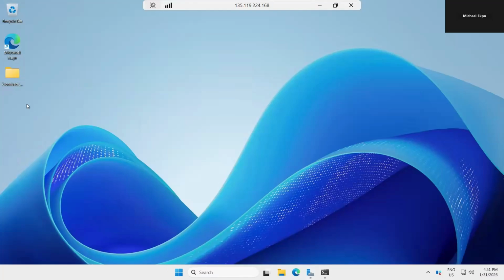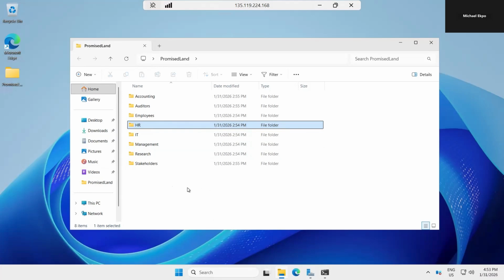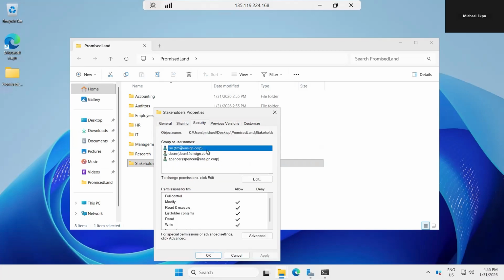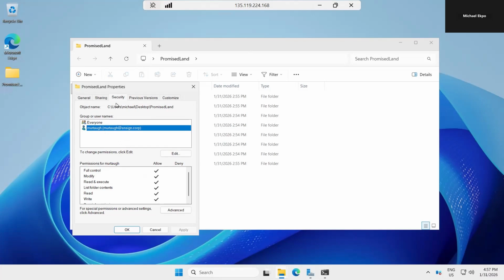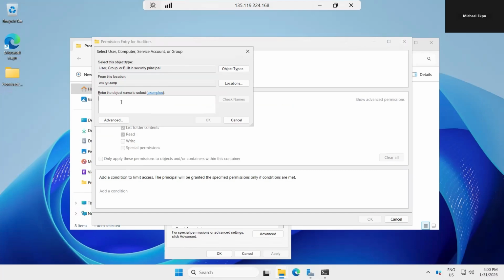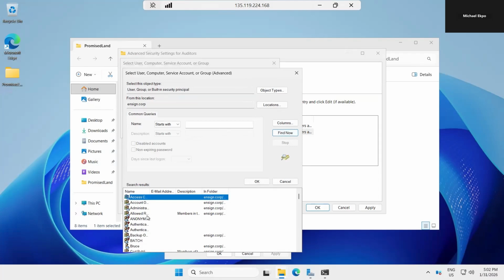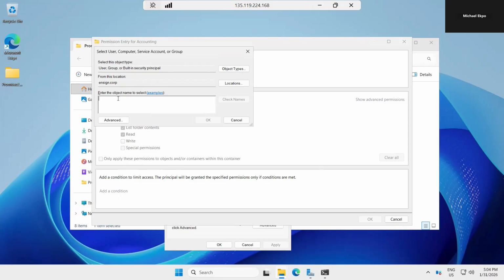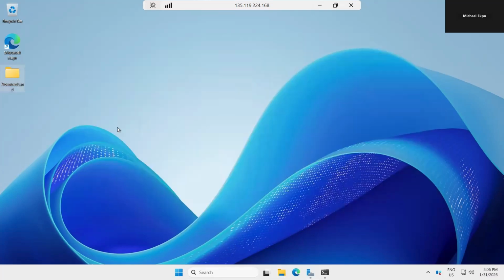Streamlining User and Group Management In Active Directory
This video demonstrates the basic configurations for user and group management in Active Directory.